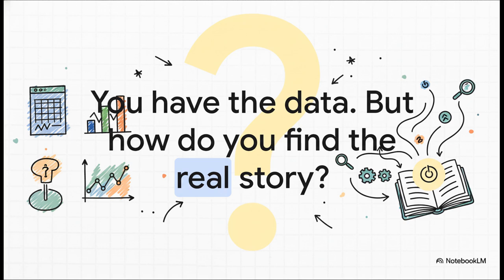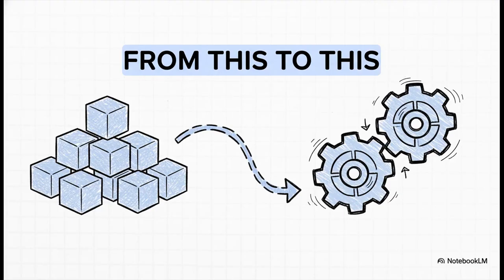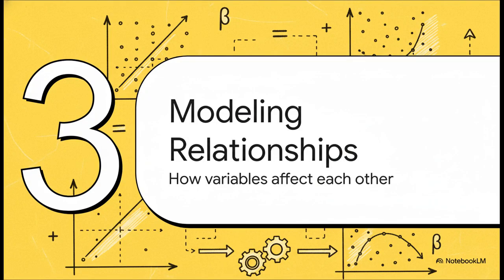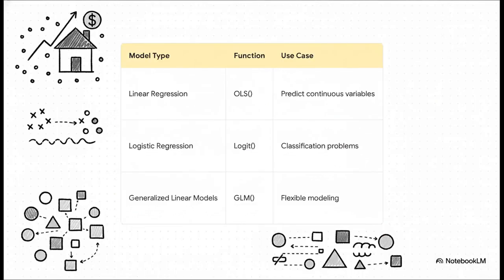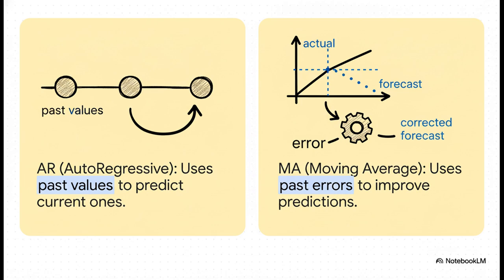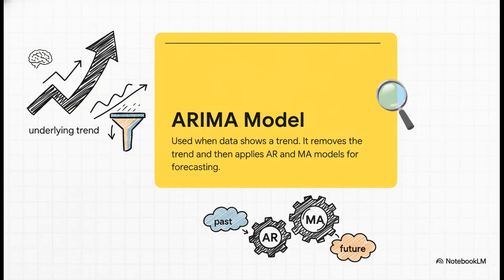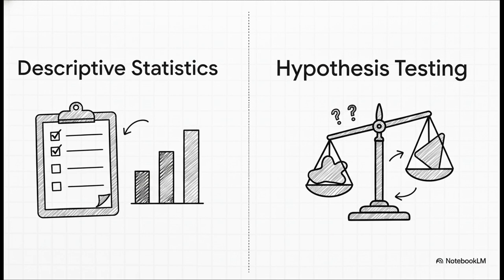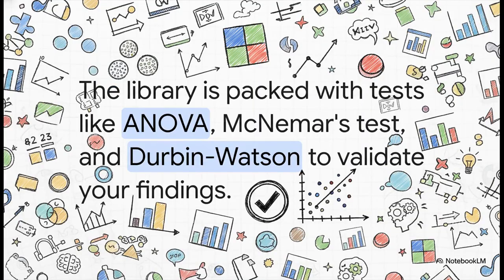Python StatsModels | Comprehensive Statistical Analysis & Modeling GuideTIE & Unlock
StatsModels is a powerful Python library designed for statistical analysis, econometrics, and hypothesis-driven modeling.
In this video, you will learn how to use StatsModels for comprehensive statistical analysis and modeling, with a clear focus on interpretation and inference.

What this video covers:
 • What is StatsModels and how it differs from scikit-learn
 • Types of statistical models supported in StatsModels
 • Descriptive statistics and exploratory analysis
 • Linear regression (OLS) and interpretation of results
 • Hypothesis testing and confidence intervals
 • ANOVA and statistical tests
 • Logistic regression and generalized linear models (GLM)
 • Time series models (AR, MA, ARIMA – concept overview)
 • Model diagnostics and assumptions
 • Practical use cases in research, economics, and data analytics

🎓 This video is ideal for UG & PG students, PhD scholars, researchers, economists, and data analysts who need statistical rigor and interpretability.